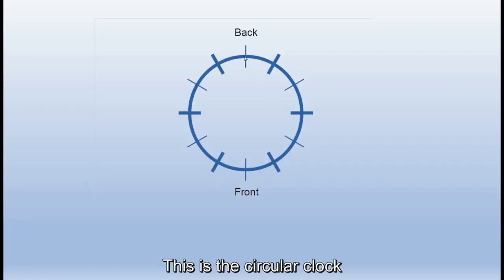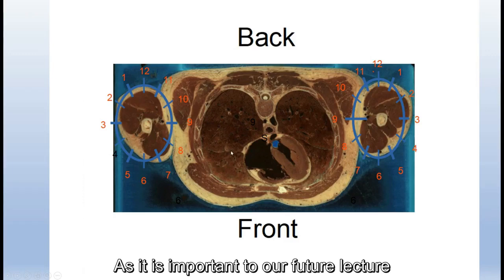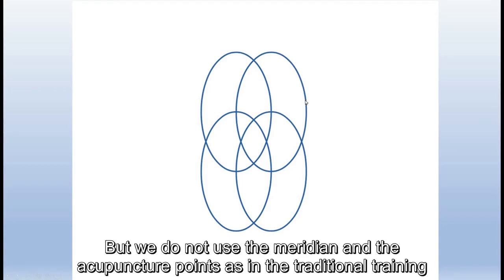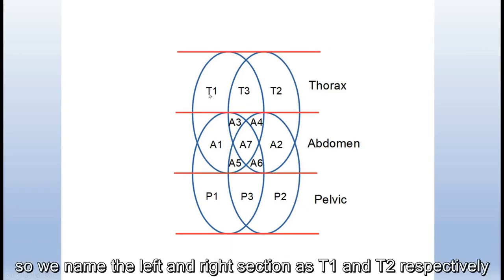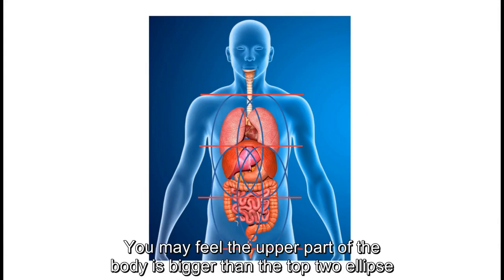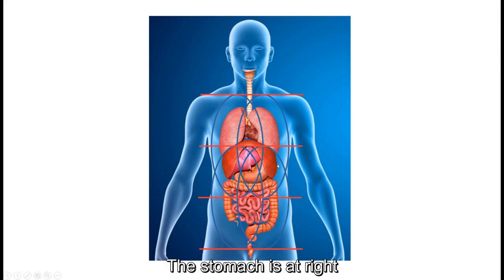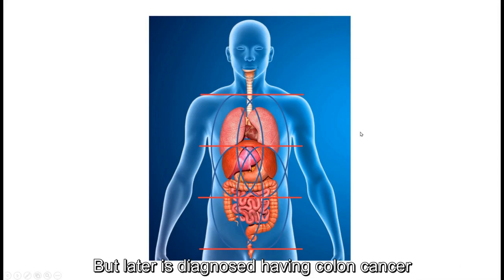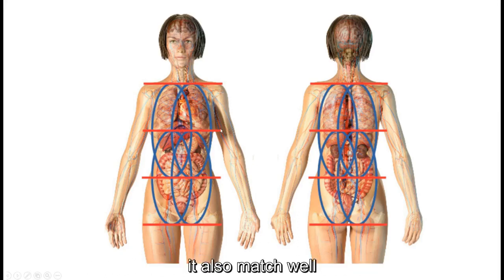How To Map Body|| Hexageneous Reflexology || Datuk Dr. Lim Siow Jin Founder &CEO of DXN Global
Thank You Beautiful  People For Visiting here on channel .